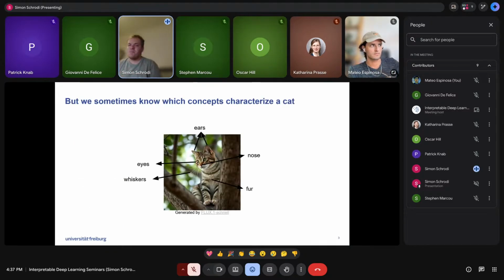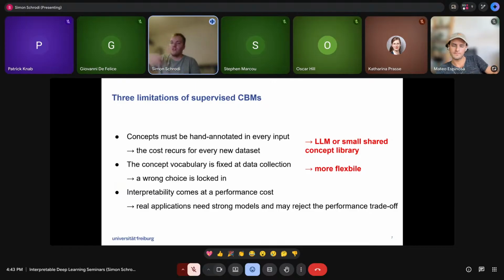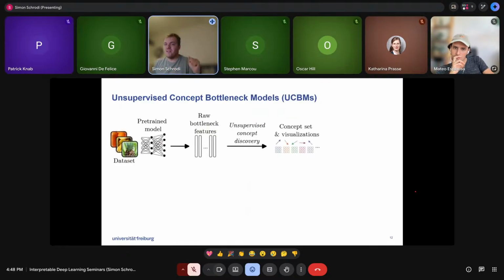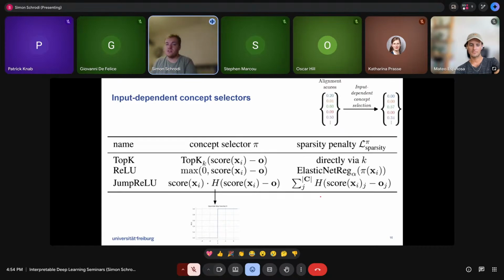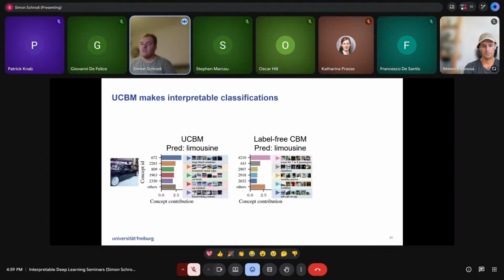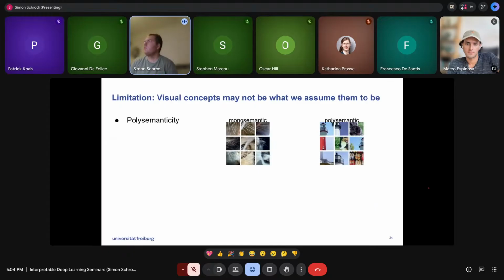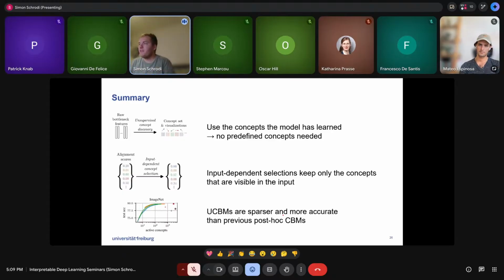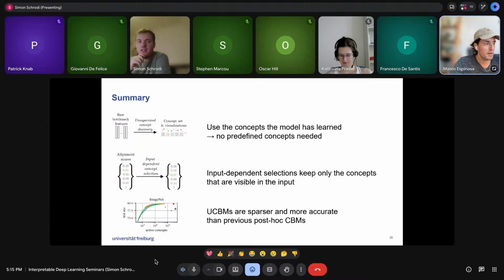Selective CBMs Without Predefined Concepts (Simon Schrodi) - Interpretable Deep Learning Seminars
Interpretable Deep Learning Seminars

Speaker: Simon Schrodi

Title: Selective Concept Bottleneck Models Without Predefined Concepts

Abstract

Concept-based models like Concept Bottleneck Models (CBMs) have garnered significant interest for improving model interpretability by first predicting human-understandable concepts before mapping them to the output classes. Early approaches required costly concept annotations. To alleviate this, recent methods utilized large language models to automatically generate class-specific concept descriptions and learned mappings from a pretrained black-box model’s raw features to these concepts using v